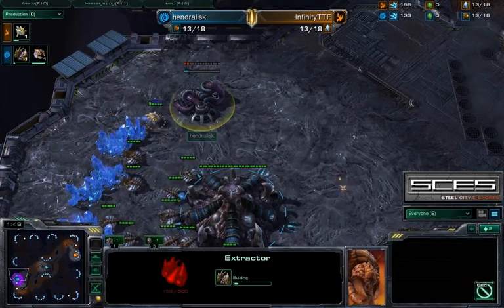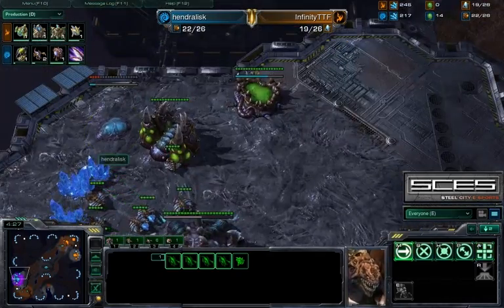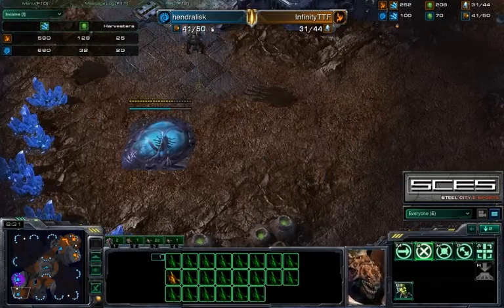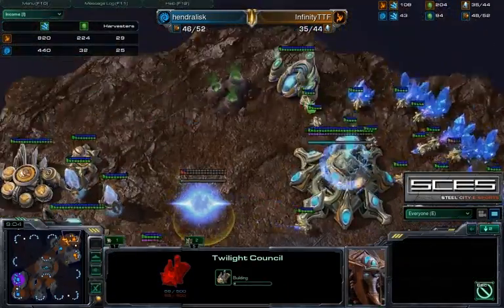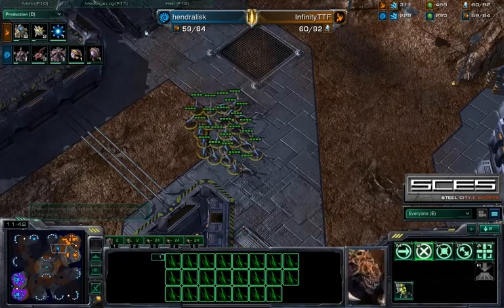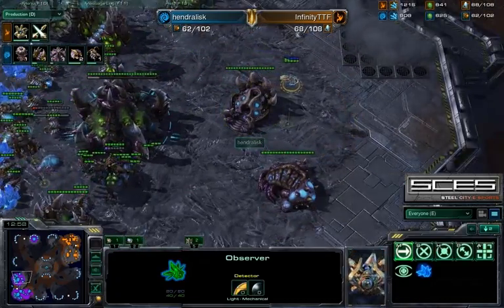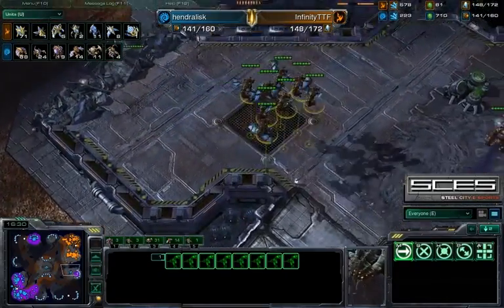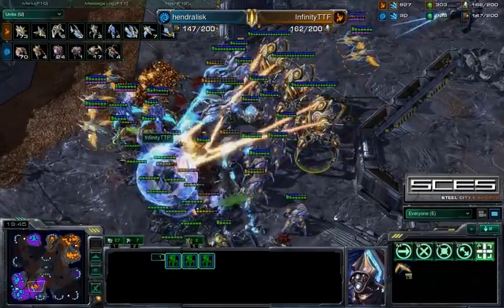Hendralisk (Z) v InfinityTTF (P) Final Game 2, Steel City Open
The final round of the Steel City Open, a 32-player tournament hosted by Steel City E-Sports on 1/7/2012.